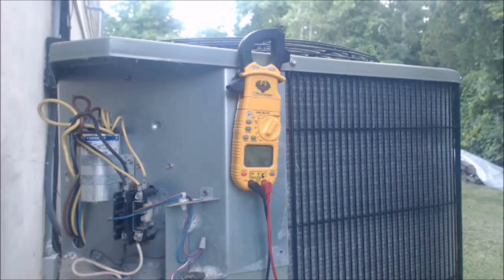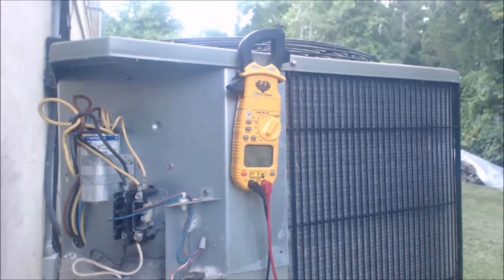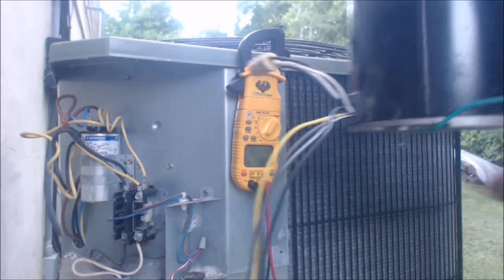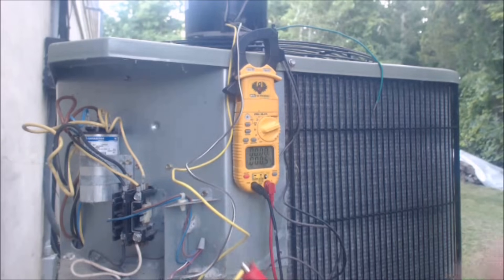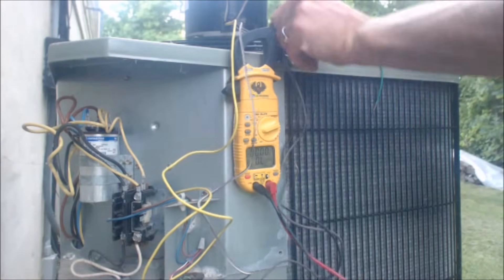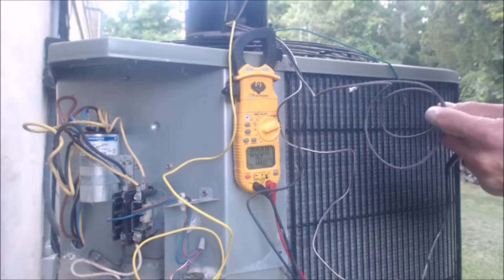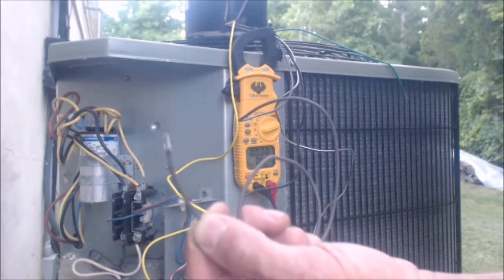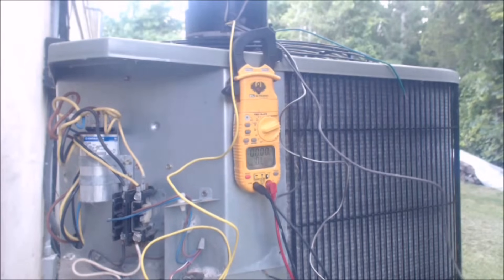4 Wire and 3 Wire CONDENSER FAN MOTOR WIRING! How to Eliminate 2 Run Capacitors!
This is How to Wire a 3 Wire and 4 Wire Condenser Fan Motor into the Outdoor Unit. I go over How to eliminate the use of a second run capacitor when replacing a 3 Wire Condenser Fan Motor with a 4 wire version. I show you which wires are directly connecting in the motor and where to connect them as well as other tips! Supervision is needed by a licensed HVAC Tech before doing this as Experience and Apprenticeship garners Wisdom and Safety.